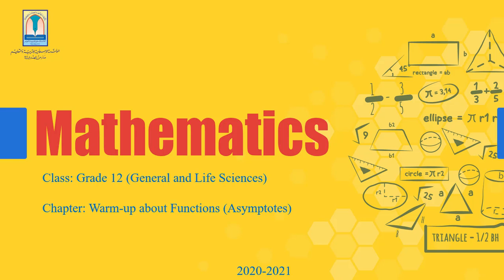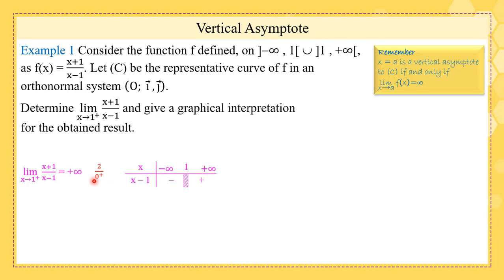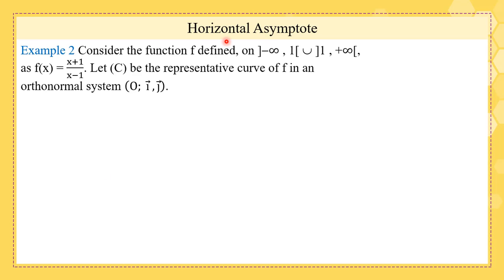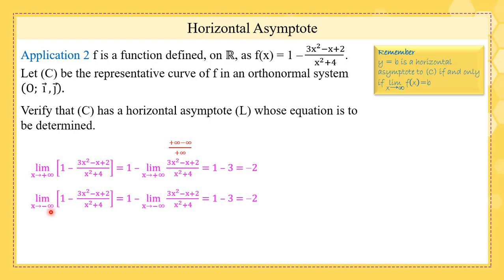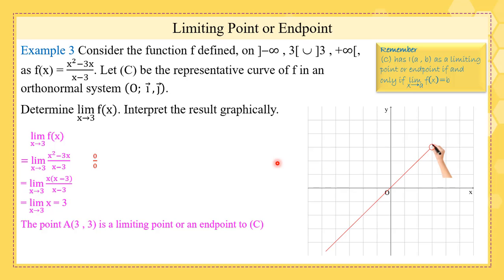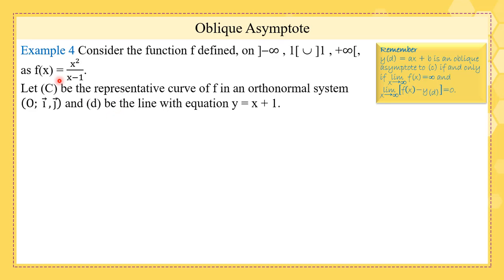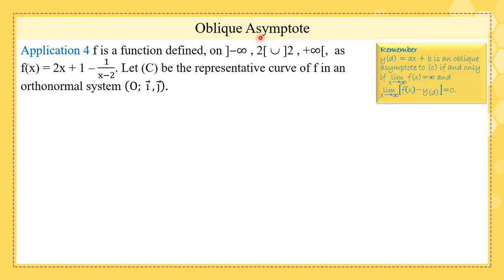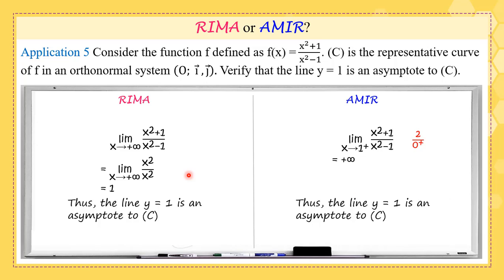Gr 12 GS En Math Functions Asymptotes 20 21